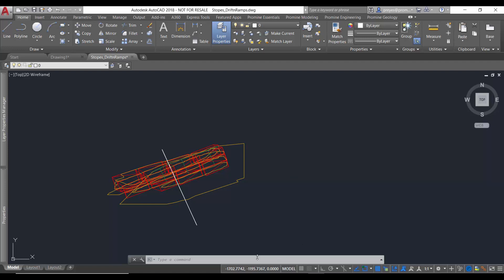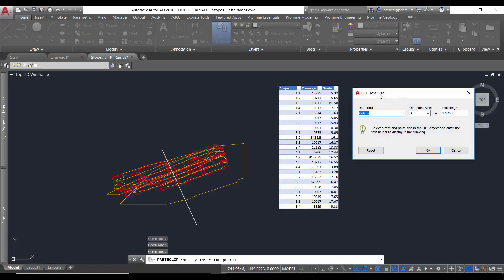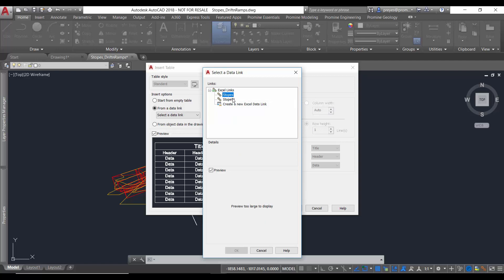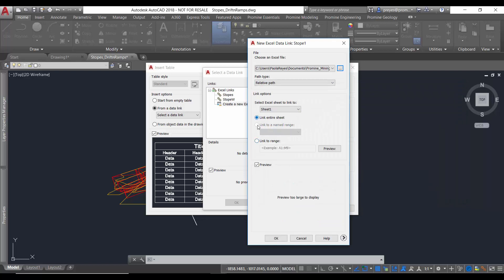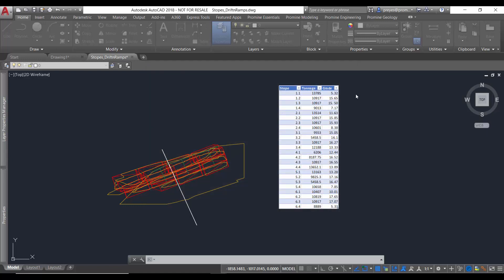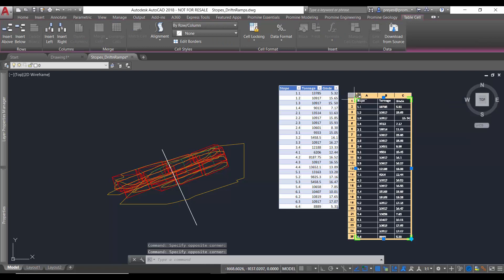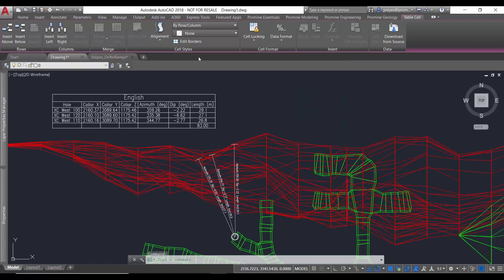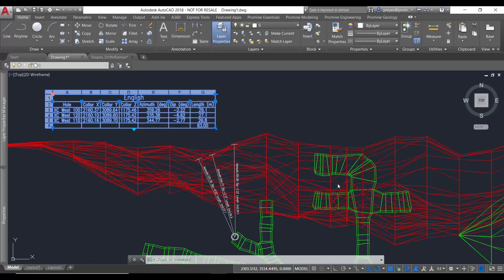promine AutoCAD Tip of the week: Importing/Exporting Excel spreadsheet tables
This week’s AutoCAD tip of the week covers how to import Excel spreadsheet tables into AutoCAD and how to export them to a csv file. The edit of the imported tables is also briefly described. This is allows you to display a spreadsheet in your drawing, update the information contained in these tables and transfer the reports you generate in your AutoCAD drawings with Promine to CSV files and use them to do other tasks or anywhere you need to.